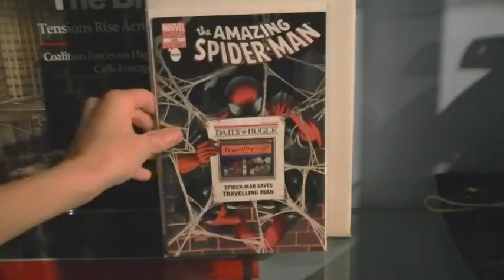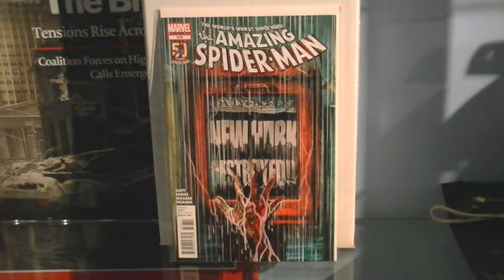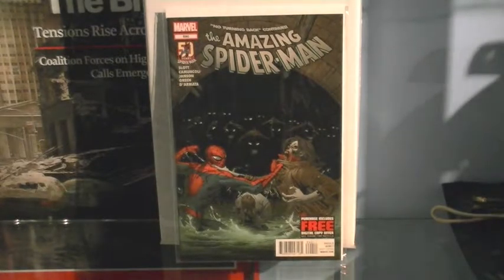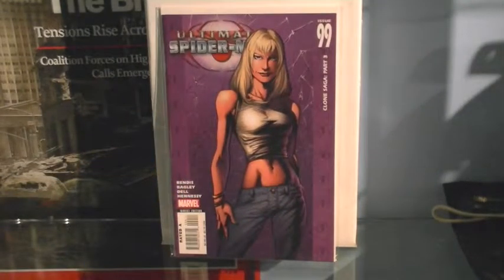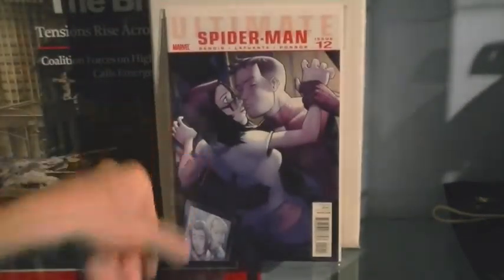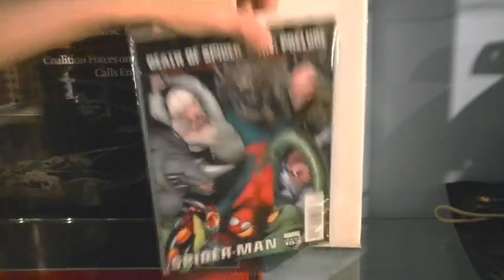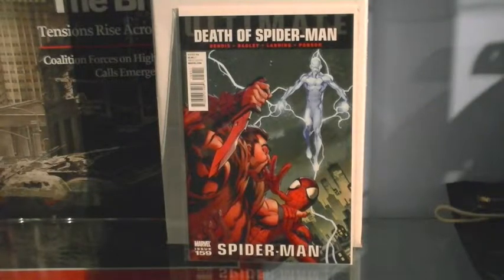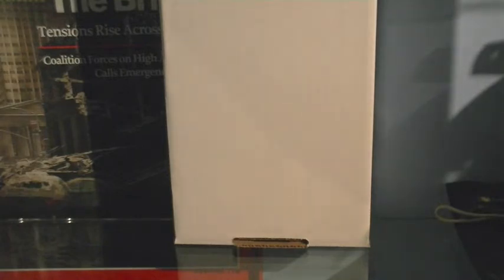Spider-Man Comic Book Collection - Part 2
SECOND PART OF MY SPIDER-MAN COLLECTION!!!